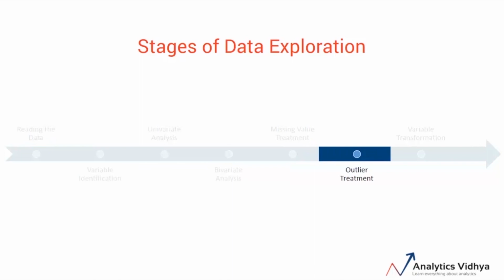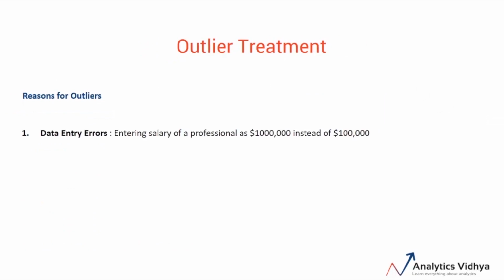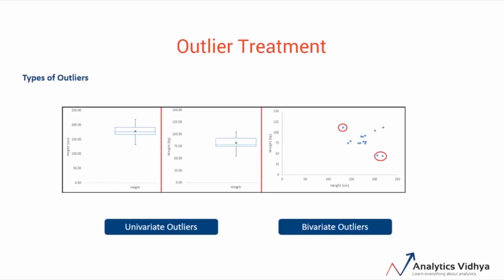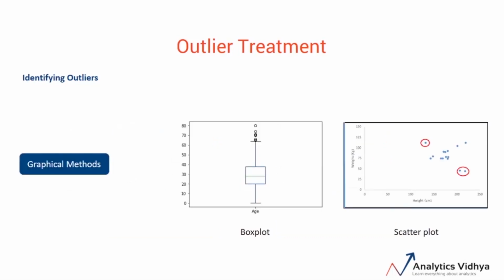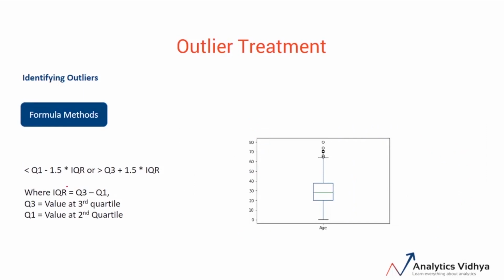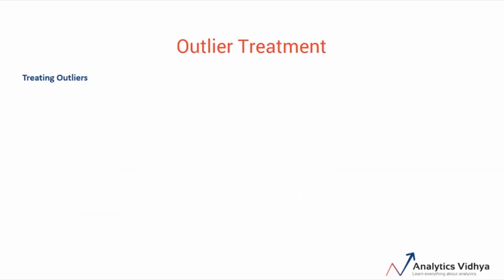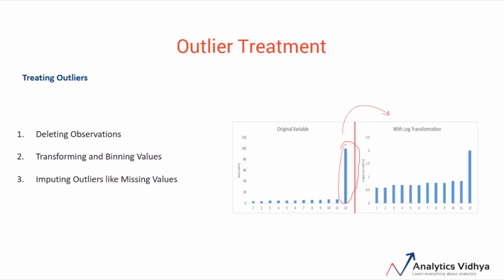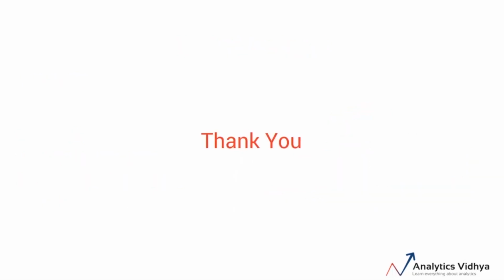Machine Learning by JonSnowTargaryen. Module 3 Video 19